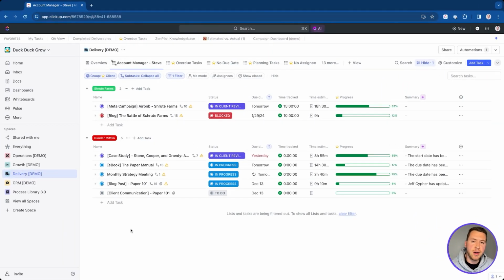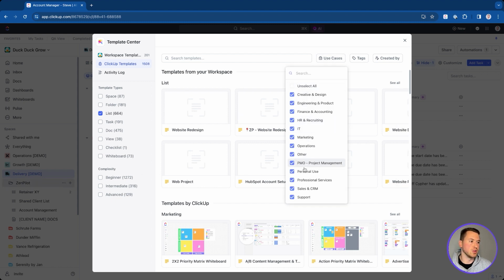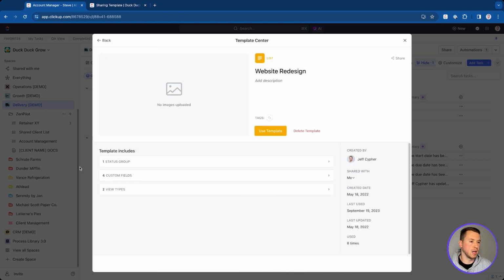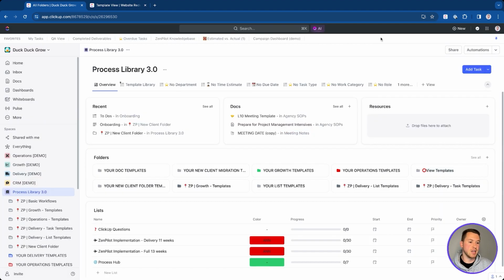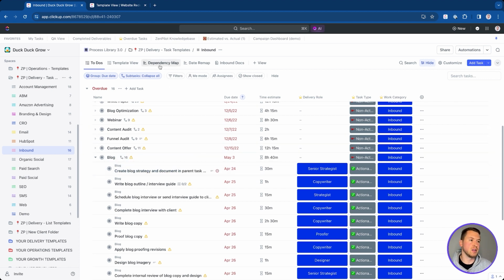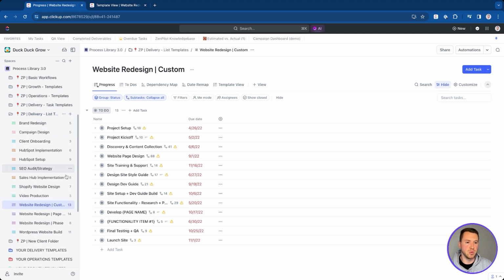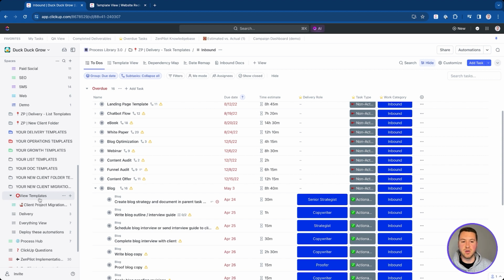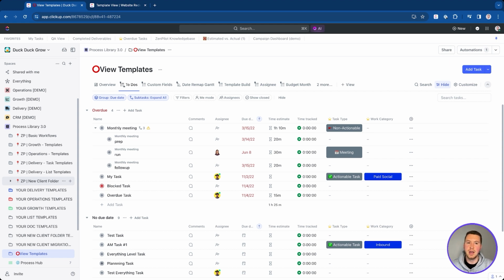How to Use ClickUp Templates to 10x Productivity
The ClickUp template center is arguably ClickUp's most powerful features.

You can templatize basically anything in ClickUp.

From tasks, to lists, to folders, to spaces, to views, to docs, it's all possible.

BUT what are the best ways to leverage the template center, and how should we be using all of these templates?

If you're asking those questions, you're in the right place. I'll be walking through all of this in today's video.

0:00 - Introduction
1:00 - Where can you find the ClickUp template center?
3:48 - An overview of the ClickUp template center
7:09 - How do you deploy templates?
11:12 - Additional ways to use templates
13:26 - Creating a process library to store template source files
14:51 - Task templates
21:03 - List templates
23:14 - Folder templates
24:52 - Space templates
25:49 - Checklist templates
26:50 - View templates
29:10 - Doc templates
30:49 - Whiteboard templates
31:12 - Templates overview
32:09 - Conclusion

⚡️ Want to see how your agency operations stack up against 2,000 other firms? take the 20-question benchmark

📕 Download the 47-page guide on how to implement ClickUp for agencies